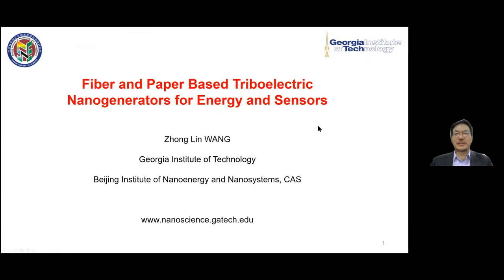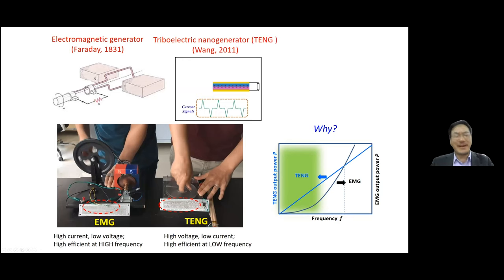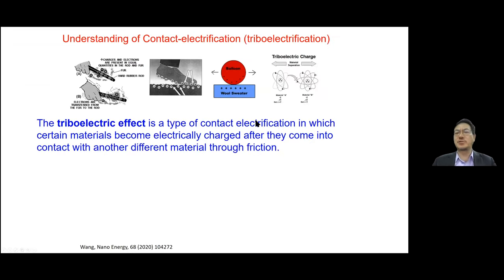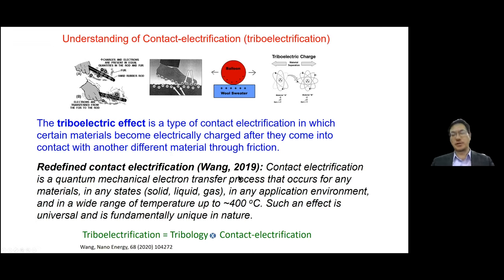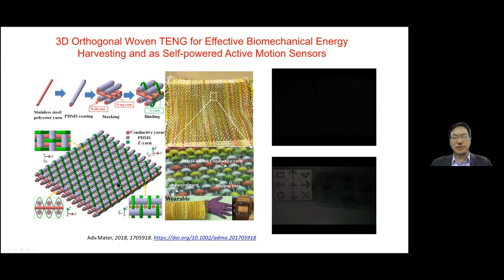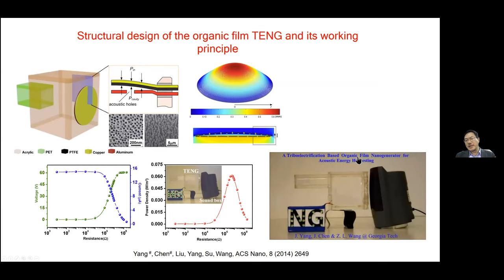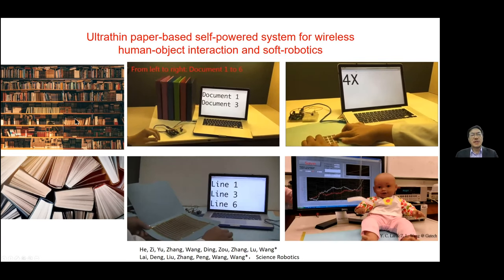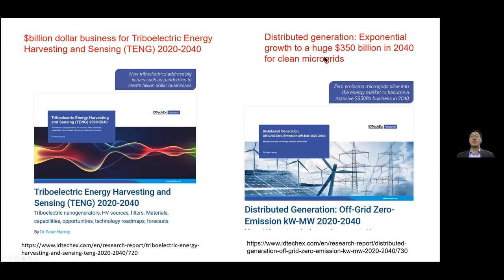DCC seminar Treeboelectricity: keynote speaker Zhong Lin Wang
This key note-presentation by professor Zhong Lin Wang was held May 7 at an online seminar arranged by Digital Cellulose Center, DCC, on how the concept of triboelectricity is applied on wood-based materials within the center.
The speaker professor Zhong Lin Wang is a pioneer in the field of triboelectricity and one of the world’s most cited researchers.

The DCC seminar was held as a Treesearch Insight-event.